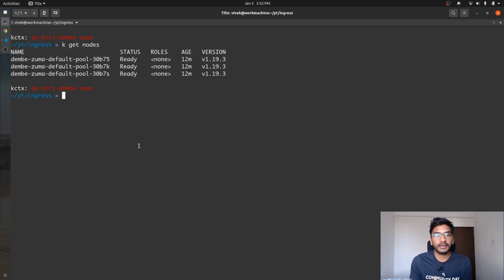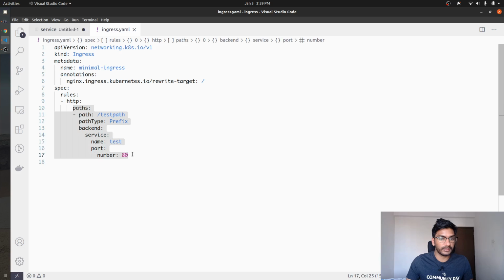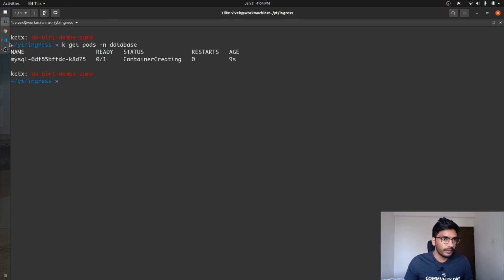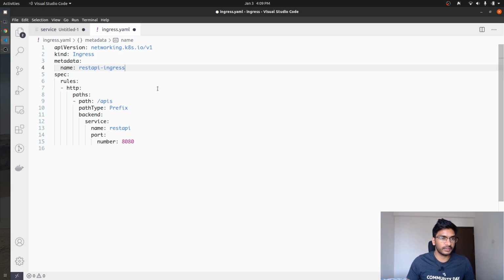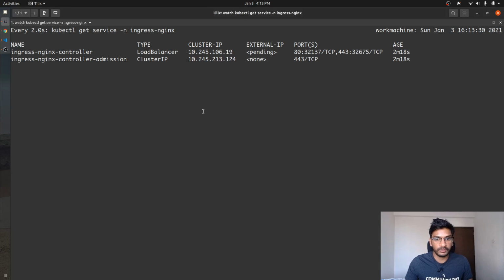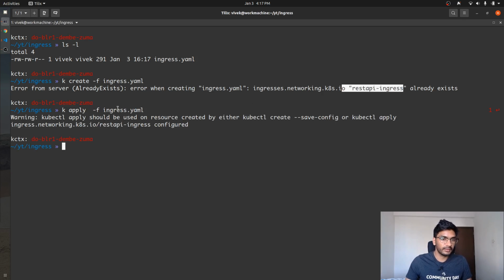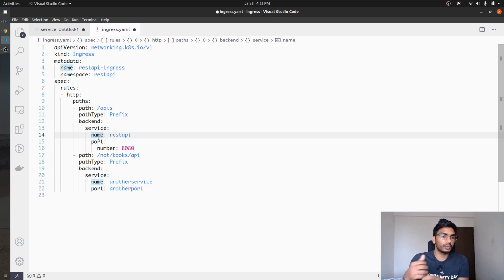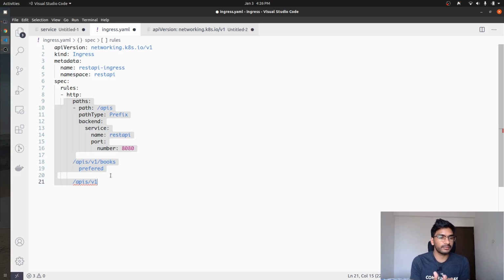Kubernetes Ingress Resources | Using Ingress resources to expose your application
In this video we looked into what is Kubernetes Ingress resource and how we can use it to expose our application outside of the cluster.
Apart from that we also looked into the benefits that ingress resources bring on table over the NodePort or LoadBalancer type of Services. We actually went ahead and deployed the Nginx Ingress controller and created an Ingress resource to actually expose our application outside of the cluster. We also looked into the PathTypes that are suupported and host/path based routing.
One thing that I forgot to mention is ingress resources can only be used to expose HTTP/S services, we woulnt be able to expose any other type of service if we want to.

00:00 Introduction
00:24 What are Ingress Resources
01:08 Other options to expose your application
02:00 Benefits or using ingress over the NodePort and LoadBalancer SVC
04:48 Looking into ingress resource Spec
07:20 Deploy the application that we are going to expose
12:10 Access the application locally
13:28 Expose the application using Ingress Resources
15:32 Ingress Controllers
16:36 Deploying Nginx Ingress Controller
18:13 Ingress Rule PathType
20:50 Create the ingress resource to access our app from public IP
21:56 Demo of PathType with our application
26:55 Ways in which we can use Ingress
31:37 Multiple matches in the ingress rules
33:00 Summary, Like and Subscribe